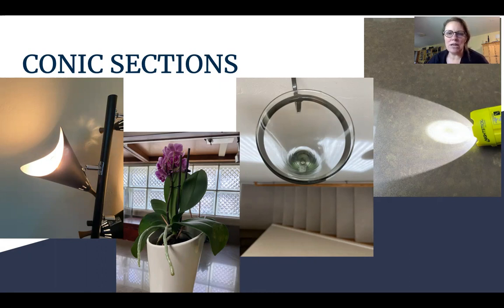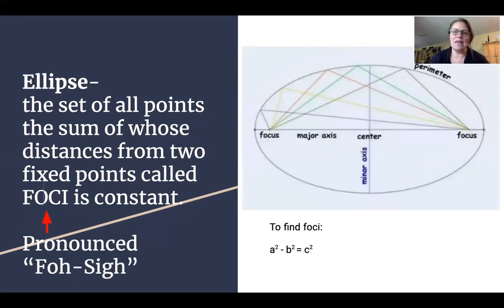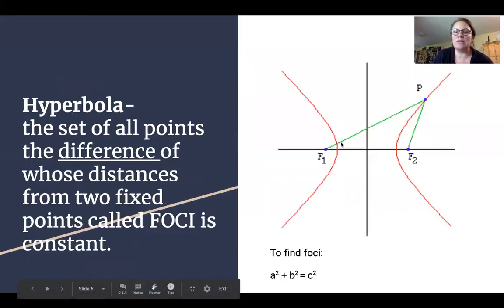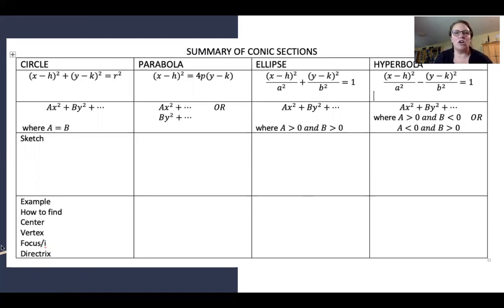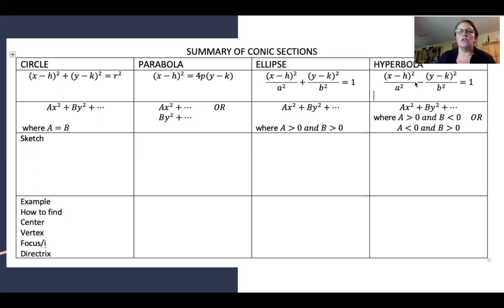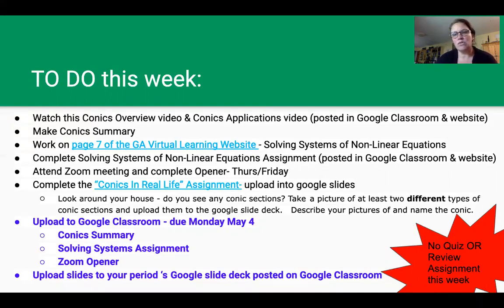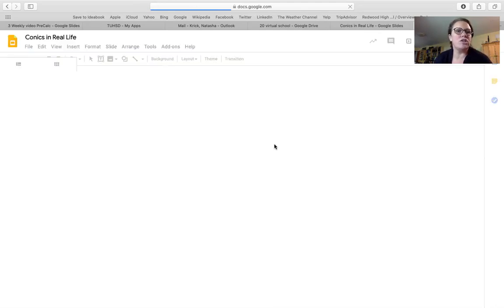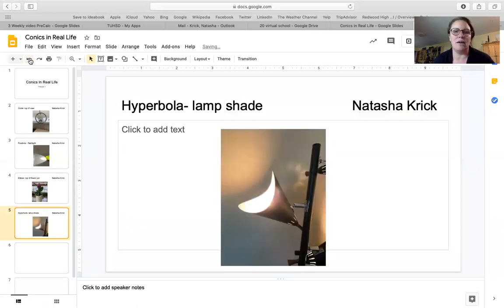PreCalculus Week of April 27